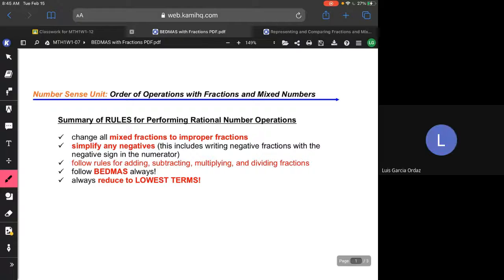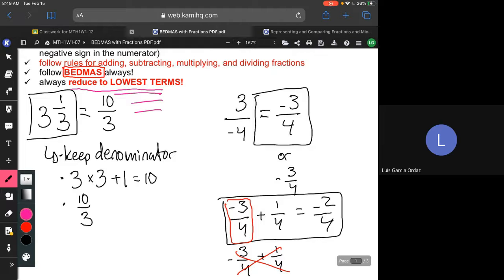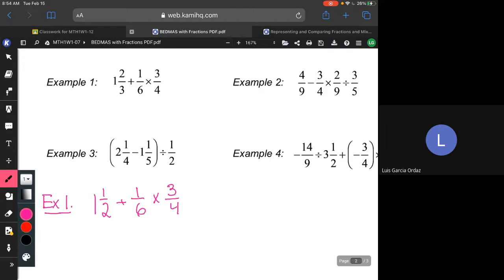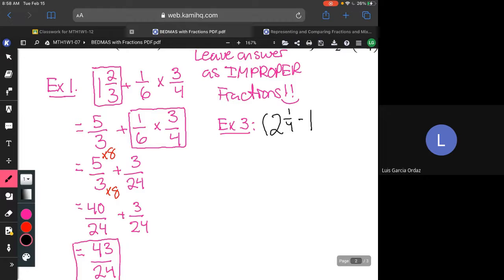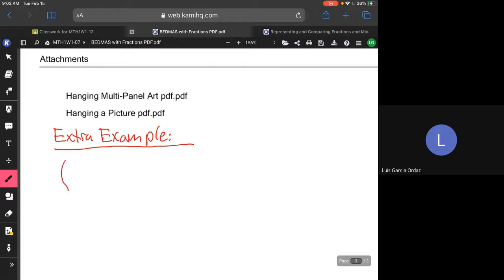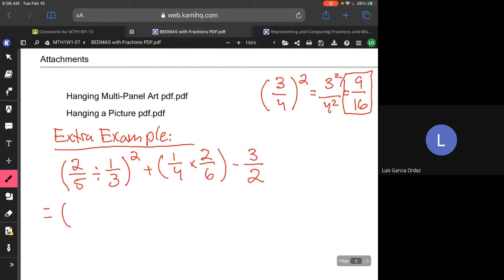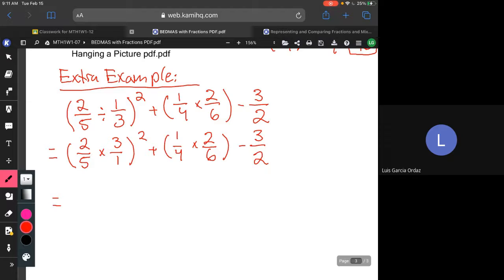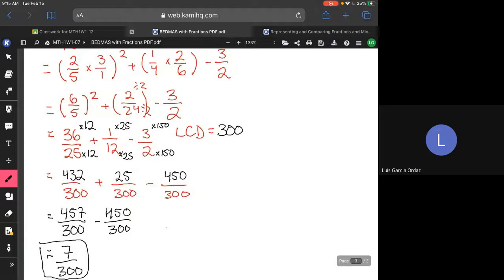Grade 9 Destreamed: BEDMAS with Fractions